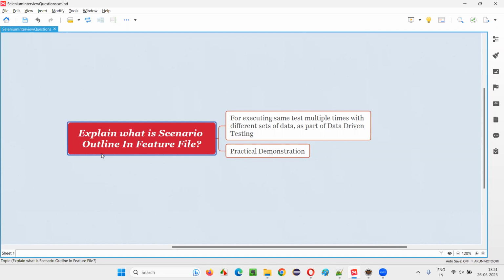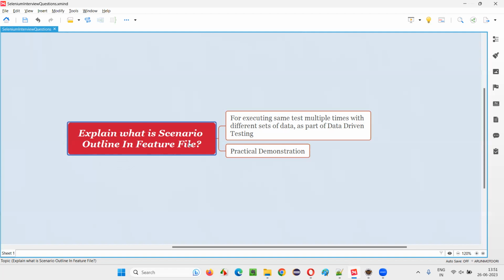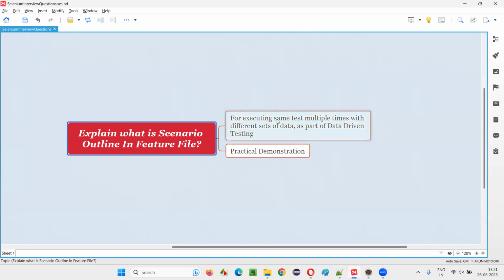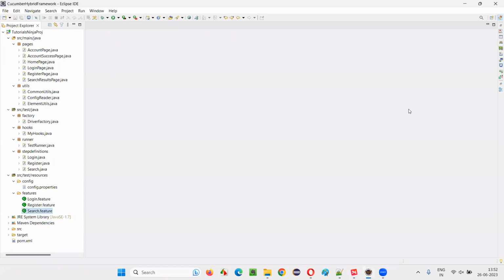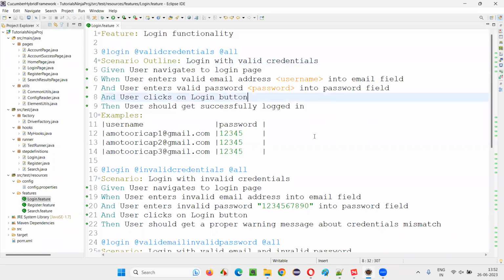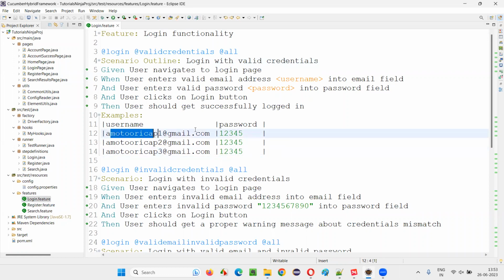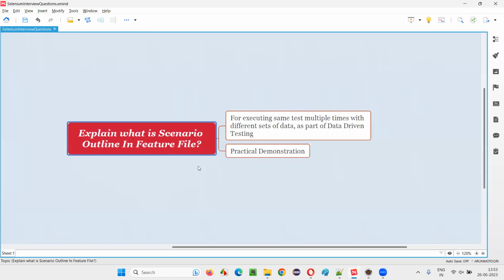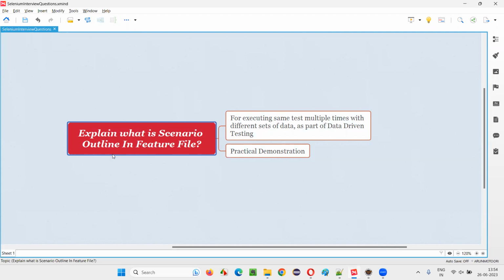Explain what is Scenario Outline In Feature File (Selenium Interview Question #356)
Explain what is Scenario Outline In Feature File